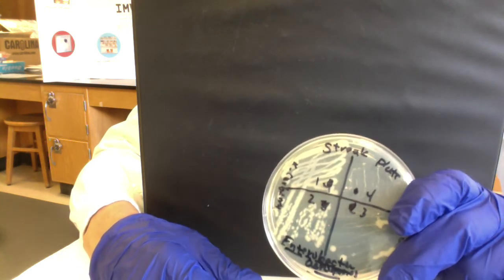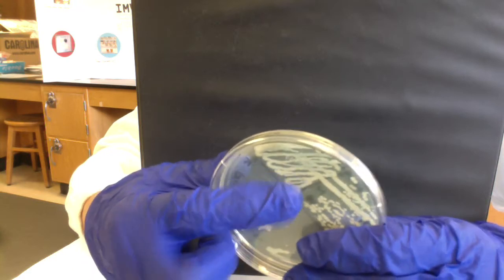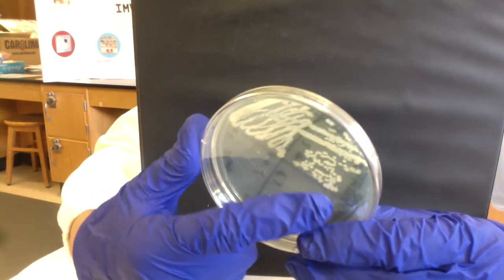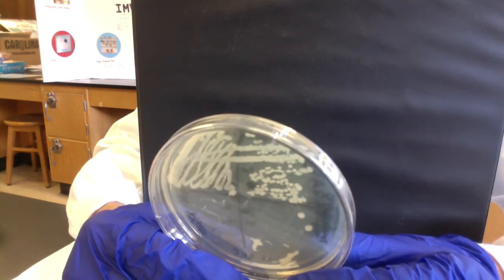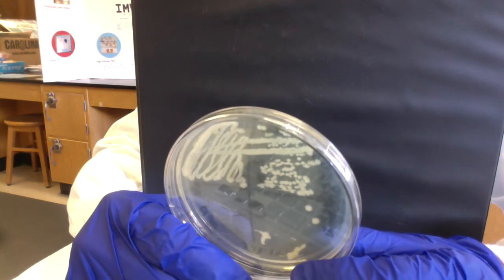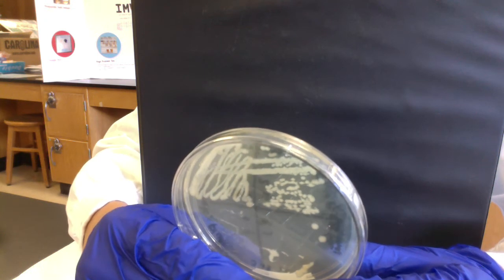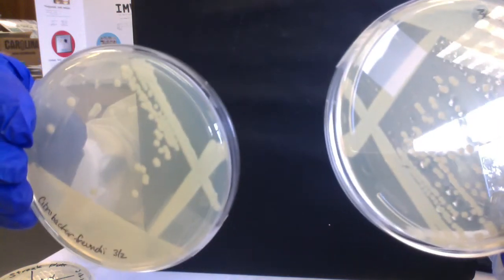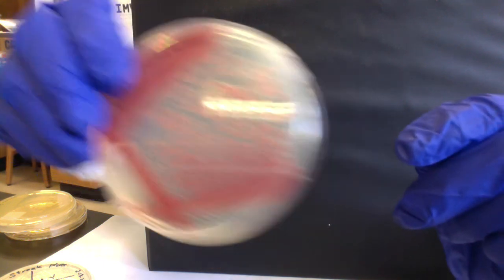lab movie Ch 13 Streak plates results 3 15 2020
lab Bio 440 Ch 13 streak plates Results 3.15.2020